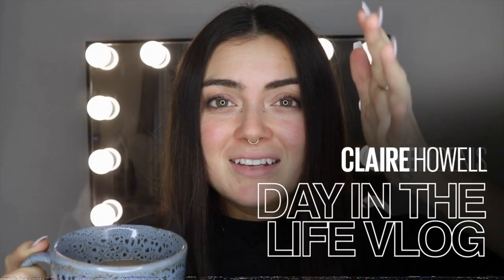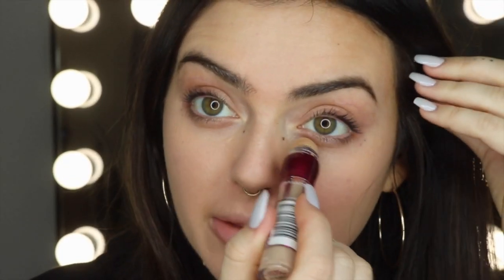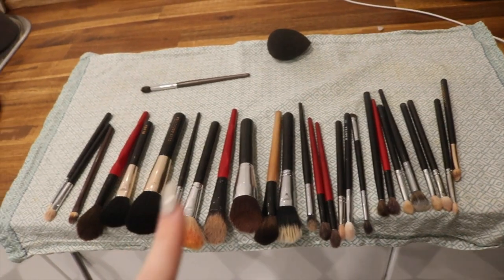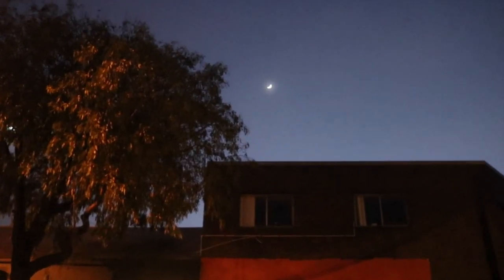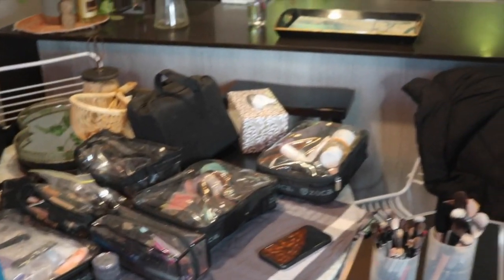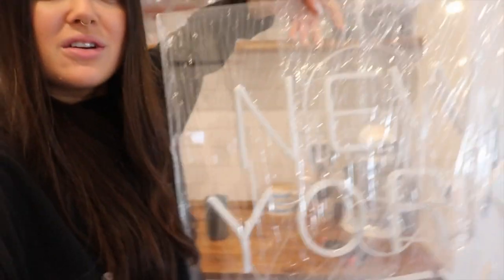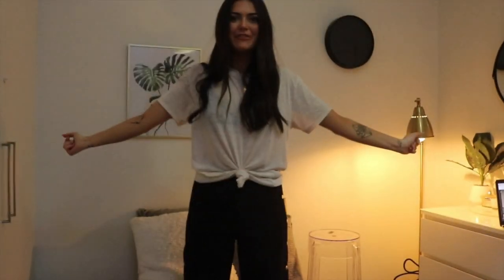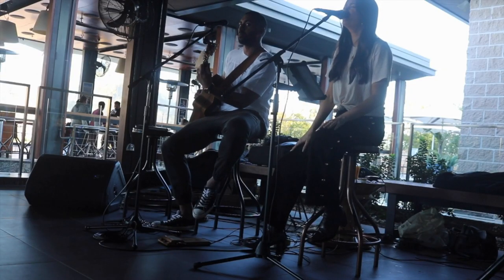A Day in the Life with Claire Howell | THE MAKEUP LOFT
Time to rise, SHINE and grab a coffee cause career girl and early bird, Claire Howell is UP and giving us a glimpse into her average everyday. Being a multi-hyphenated makeup artist, songwriter and singer, she's giving us ultimate girl power vibes as she smashes through her to-do list. We're talking clients, postie runs, Woolies trips, dinner with friends, gig prep - even a last minute show crisis. What. A. Wonder Woman.

Keep watching to see her game changing day-to-night look and her killer voice!